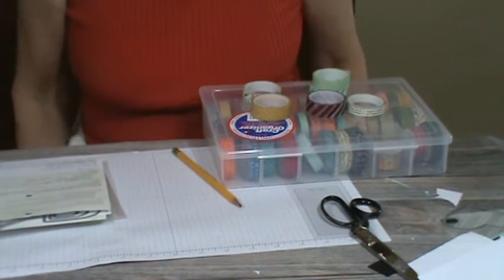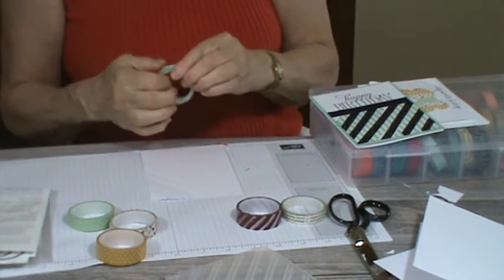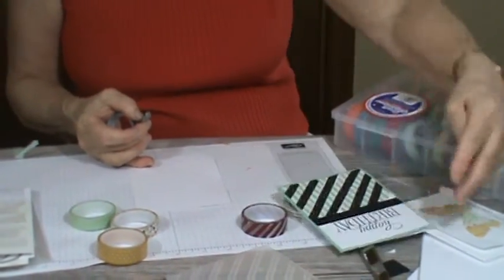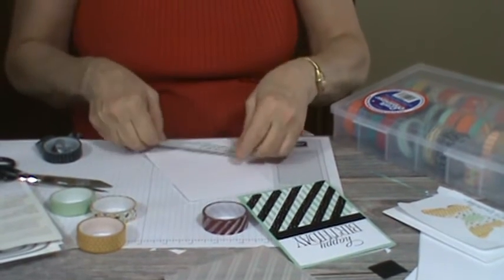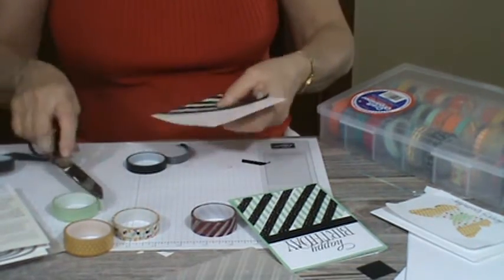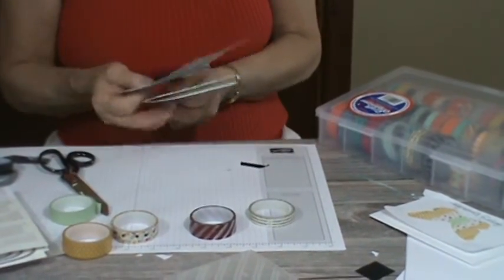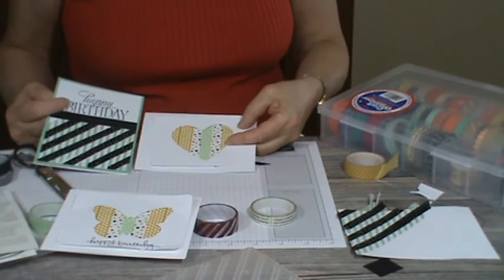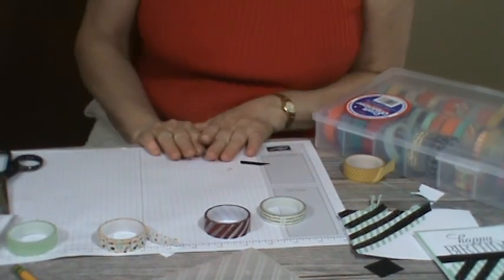Washi Tape Use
Ideas for using your Stampin' Up! Washi Tape on your greeting cards.